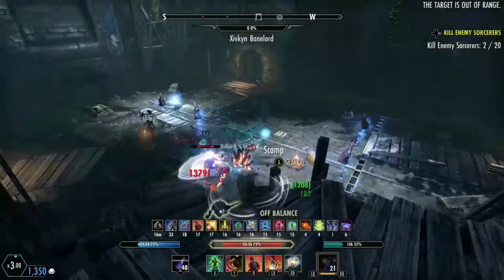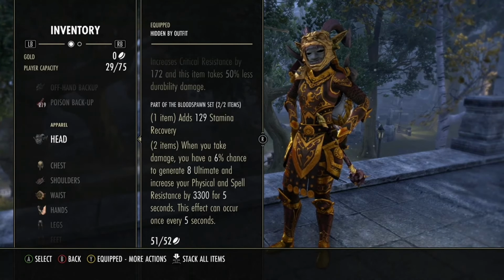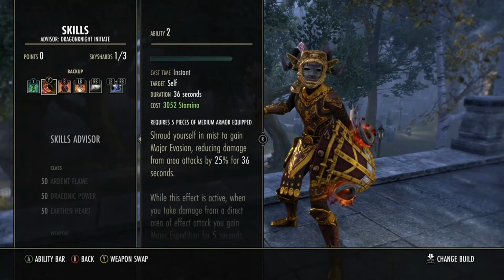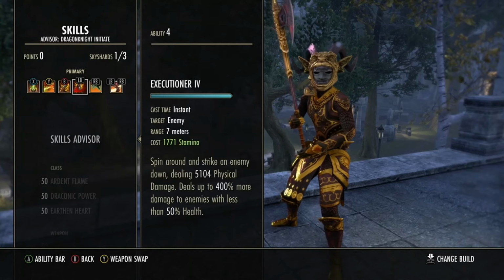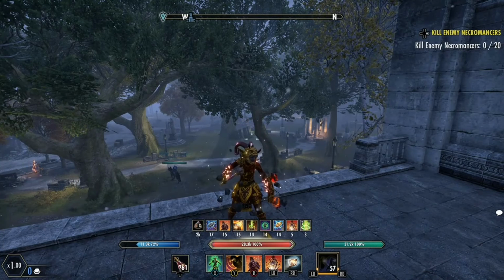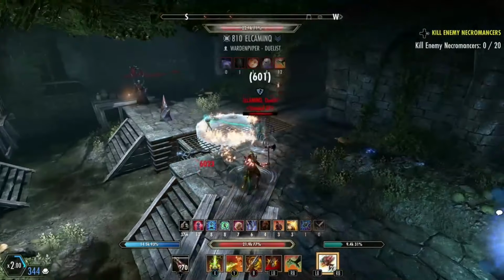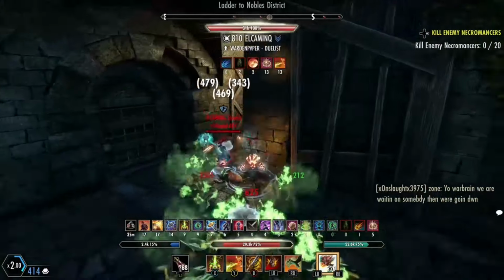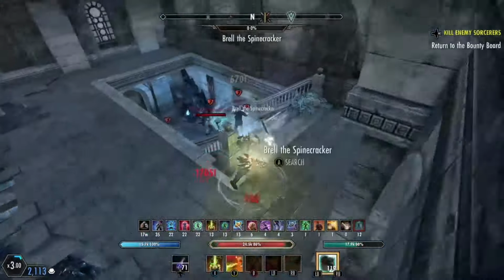ESO Greymoor Stam DK PvP Build and 1vX Commentary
This is my Stam DK Solo PvP Build, optimized for the Greymoor patch,
this build has great sustain, great damage, and great mobility.

I plan on trying all sorts of classes this patch,
and should be uploading all kinds of content in the days
to come.

If you want to come and socialize with all sorts of other
ESO players from all platforms of all skill levels, come and join the

Every track in this video was originally posted on Shinzu Music's page.
if you like what you heard, go check them out